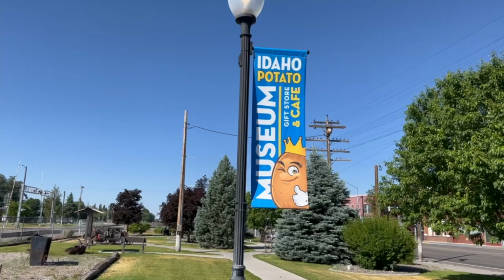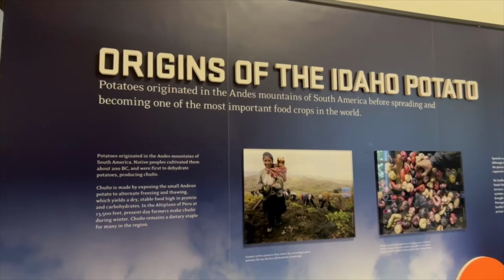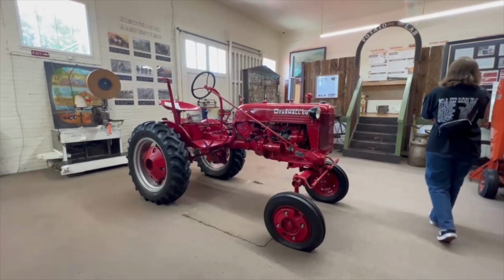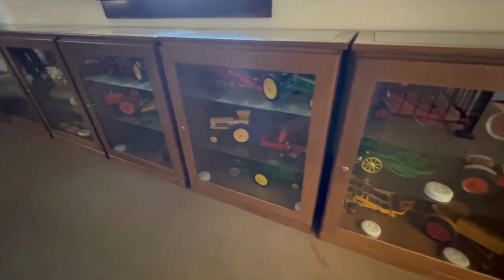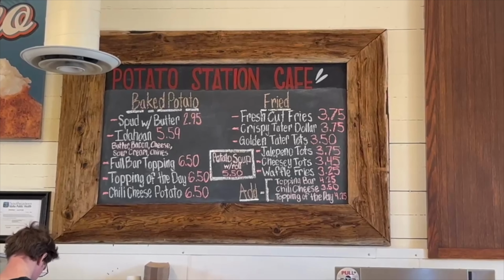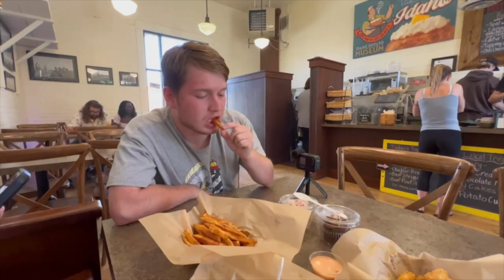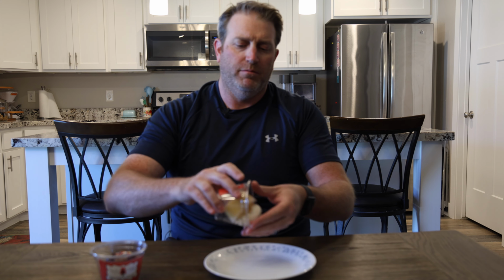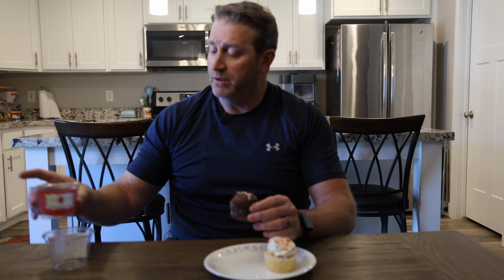Idaho Potato Museum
Did you know that there is a museum dedicated to potatoes? Of course you did because there is a museum for everything. Well today our adventurers made a quick road trip to Blackfoot, Idaho to check out the Idaho Potato Museum and it's far more interesting than you think.